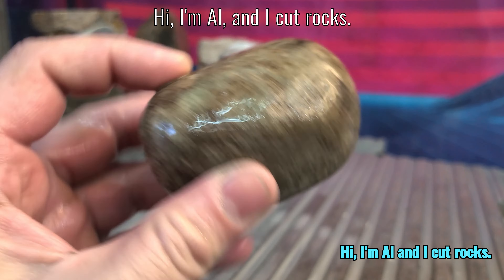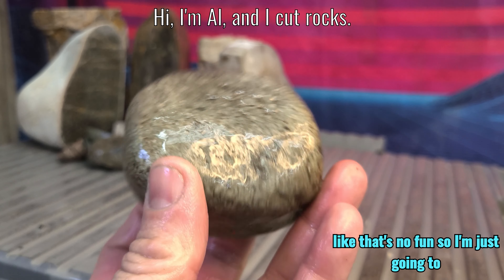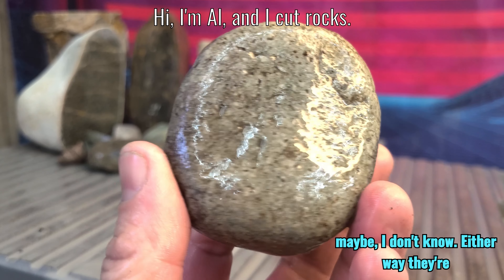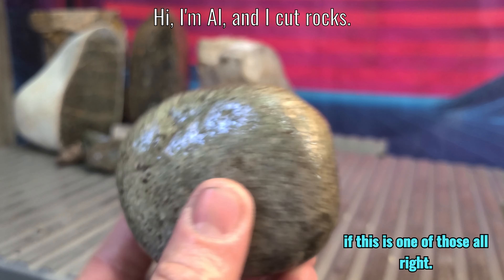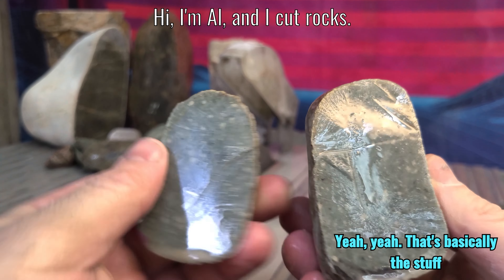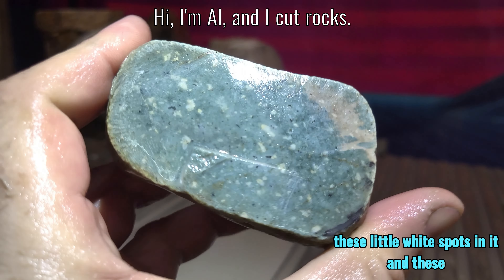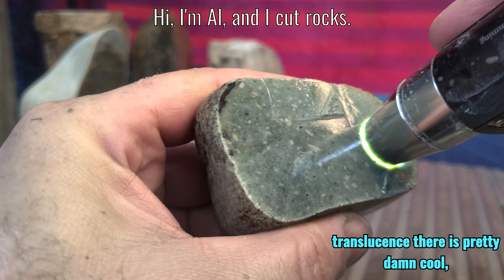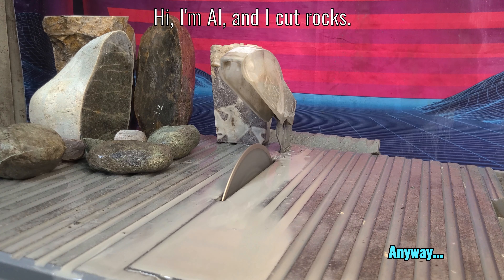"Cut this one!" | Al's Short Cuts Episode 02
Jade? Serpentine? Galaxy rock? What could it be?

I shot a whole slew of these videos in landscape, and they were slightly longer than the minute mark. Since they didn't qualify for shorts, I figured... what the hell... I'll toss them up here anyway. See if I get some watch hours!

If you want sneak peeks of upcoming videos, or want a chance at getting one of the rocks in these videos, or just generally want to help keep the lights

All these rocks are from my private property (unless specified), deep in undiscovered territory in Snohomish County, Washington.

안녕, 제 이름은 건우 이고 돌을 자르고 있어요.
ਹੈਲੋ, ਮੇਰਾ ਨਾਮ ਅਲ ਹੈ, ਅਤੇ ਮੈਂ ਚੱਟਾਨਾਂ ਨੂੰ ਕੱਟਦਾ ਹਾਂ।